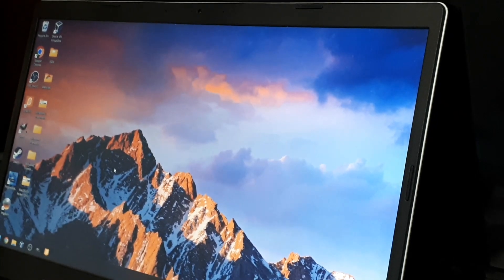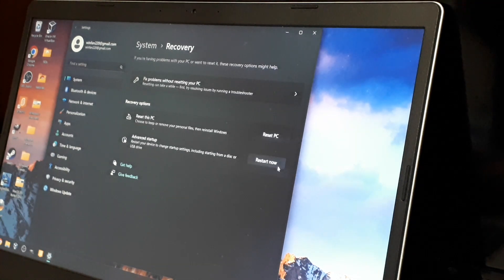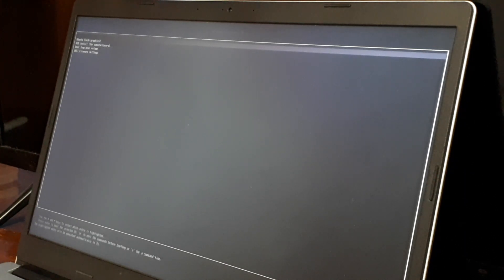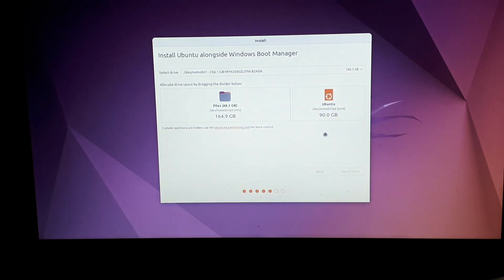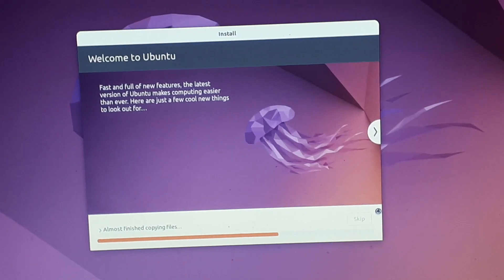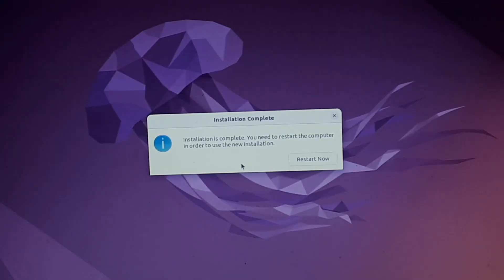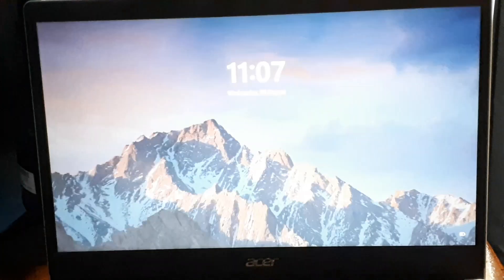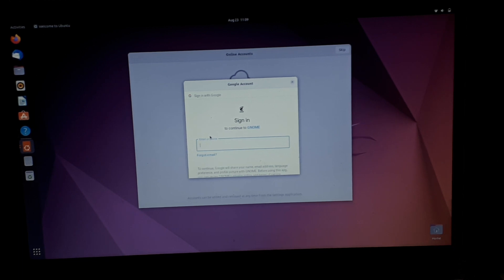Making my PC Dualboot Windows 11 and Ubuntu 22.04!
💙 Equality 🧡